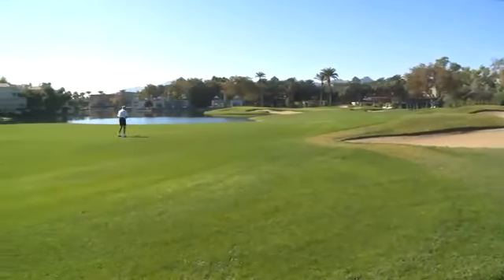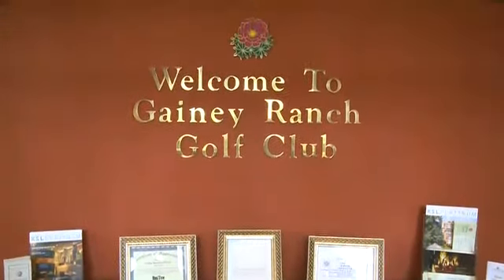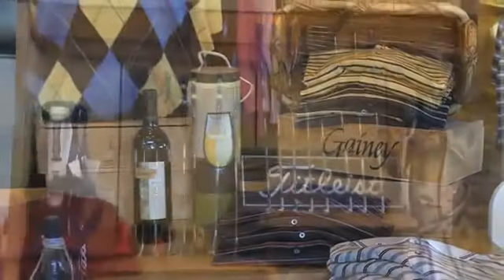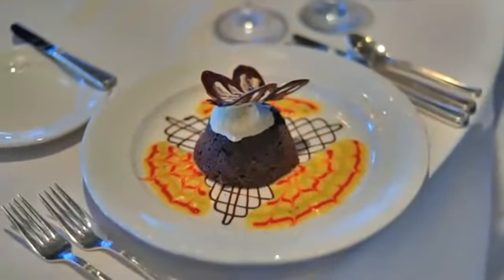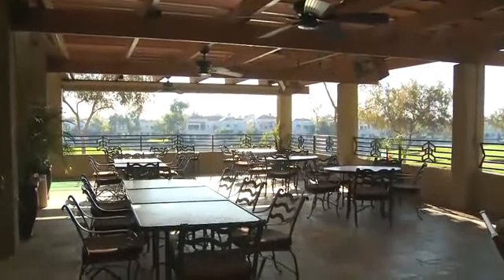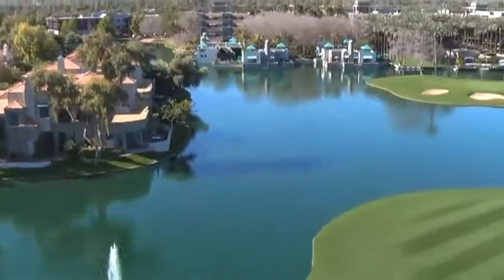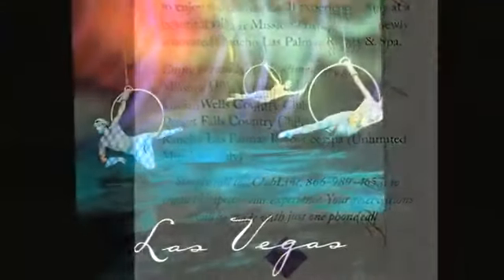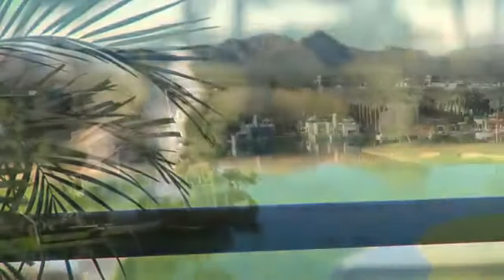Gainey Ranch Golf Club | Golf and Country Clubs | ClubCorp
Amid the beauty of the Sonoran Desert near Scottsdale, Gainey Ranch Golf Club provides three distinctive championship nine-hole courses, breathtaking mountain views, handcrafted cuisine, and family fun.